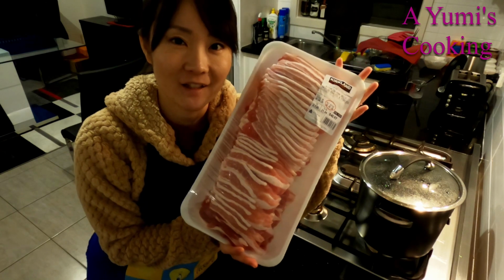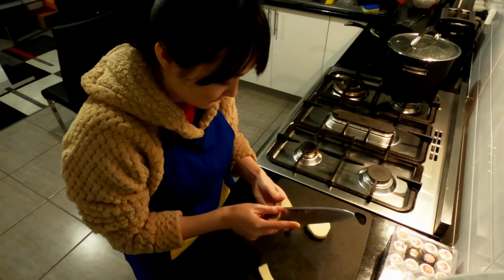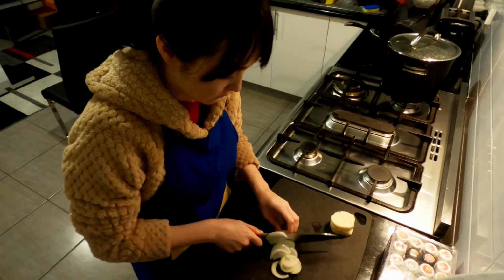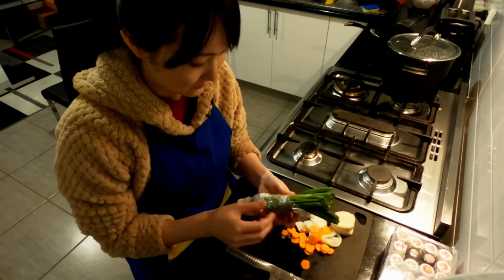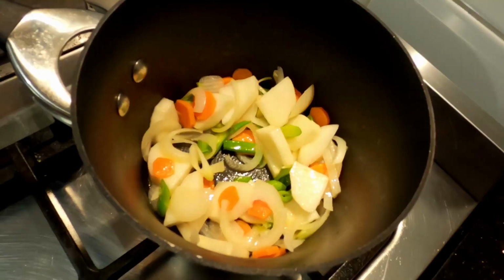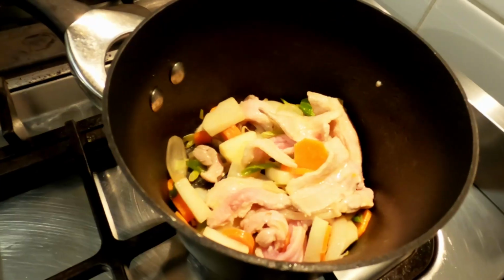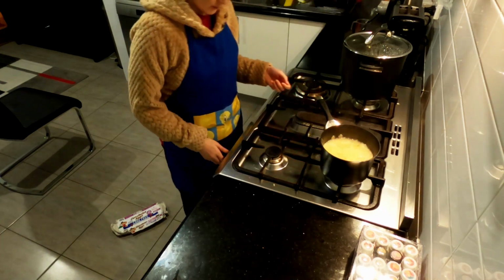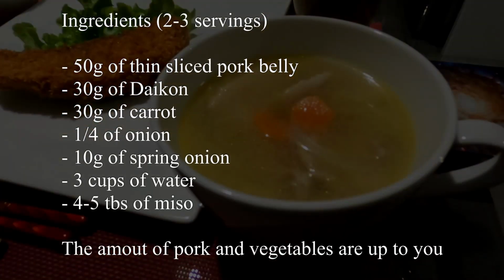TONJIRU/Pork Miso Soup/Japanese home cooking/How to make Japanese food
Hi guys! It's Ayami! Welcome back to my video.
In this video, I'm showing how to make Tonjiru (Pork Miso Soup).

Ingredients are below, also at the end of the video. (2-3 servings)

- 50g of thin sliced pork belly
- 30g of daikon
- 30g of carrot
- 1/4 of onion
- 10g of spring onion
- 3 cups of water
- 4-5 tbs of miso

The amount of pork and vegetables are up to you

Please enjoy Japanese home meal at home in your country 😉👌